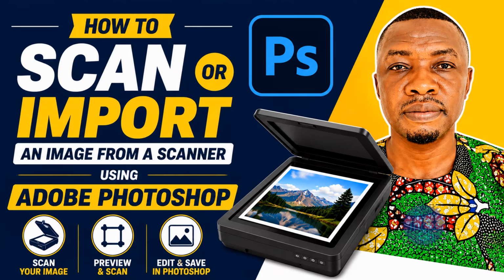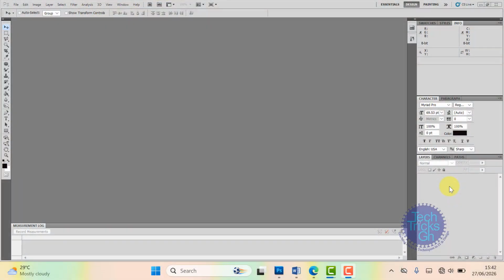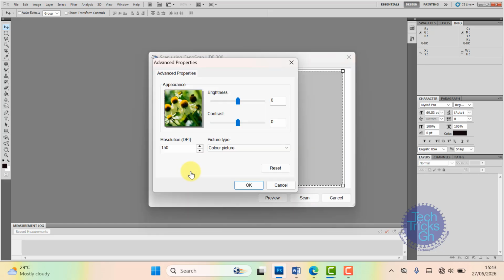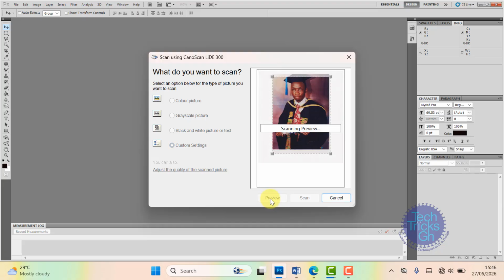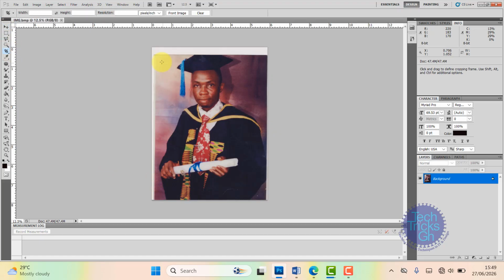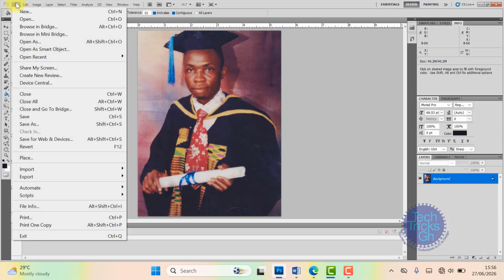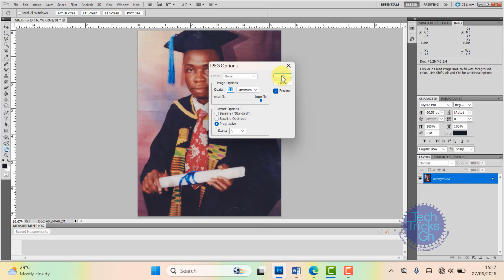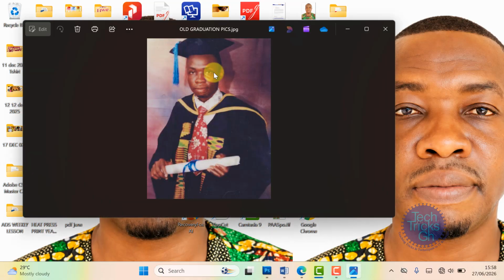How to Scan or Import an image from a scanner using Adobe Photoshop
How to Scan or Import an Image from a Scanner Using Adobe Photoshop | Complete Beginner's Guide

Learn how to scan or import an image from a scanner directly into Adobe Photoshop with this easy, step-by-step tutorial. Whether you're scanning photographs, artwork, certificates, or important documents, this guide will show you the correct workflow to achieve professional-quality results.

In this tutorial, you'll discover how to connect your scanner, select the appropriate scan settings, preview your image before scanning, import it into Photoshop, and perform basic edits such as cropping and removing blemishes.

### 📚 What You'll Learn:

* How to connect and set up your scanner
* How to import images into Adobe Photoshop
* How to use **WIA Support** or **Images from Device**
* Choosing the correct scan resolution (300 dpi vs. 600 dpi)
* Setting the colour mode and scan area
* Previewing your image before scanning
* Scanning photographs and documents into Photoshop
* Cropping, enhancing, and removing blemishes
* Saving your scanned image in JPEG, PNG, TIFF, or PSD format

This tutorial is ideal for:

* Students
* Graphic designers
* Photographers
* Office professionals
* Digital artists
* Beginners learning Adobe Photoshop